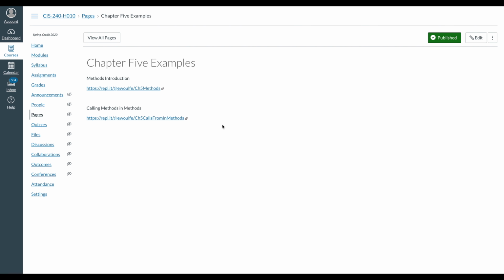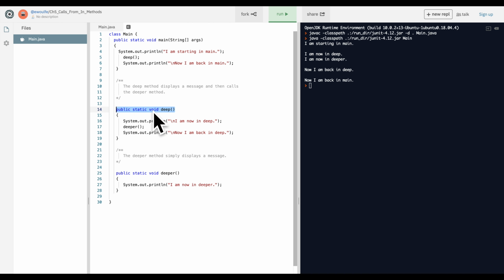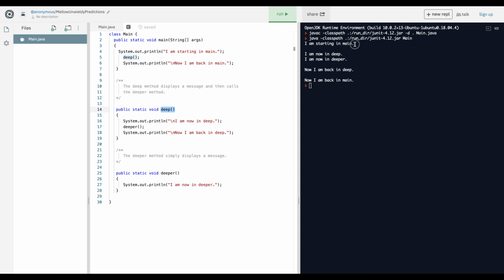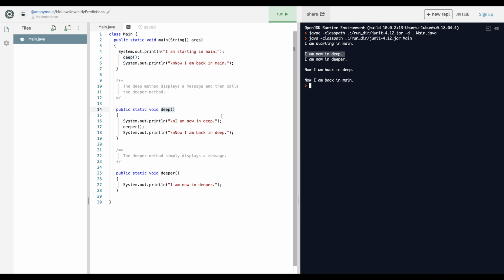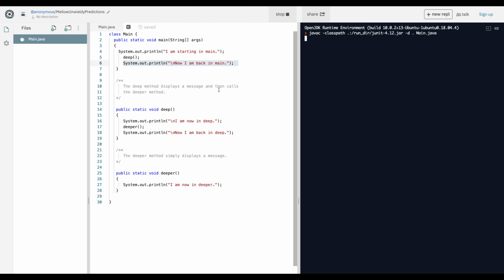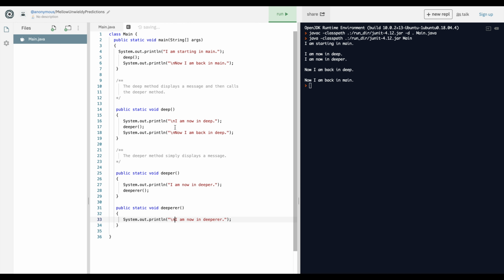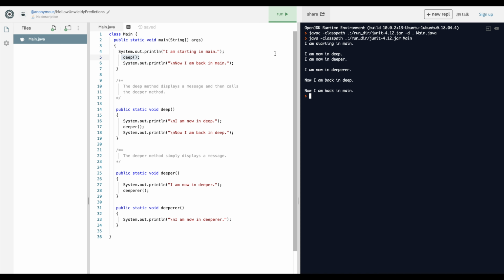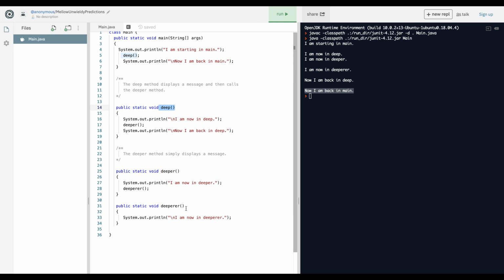CIS240 Ch5 Methods in Methods